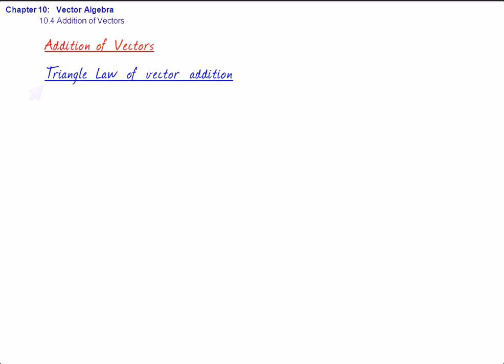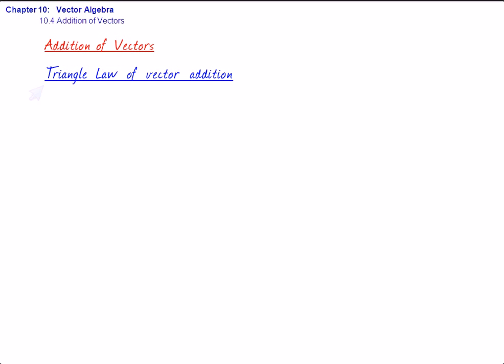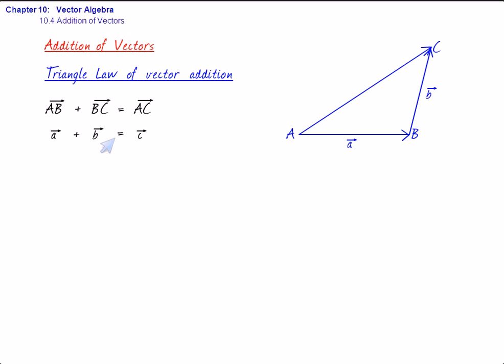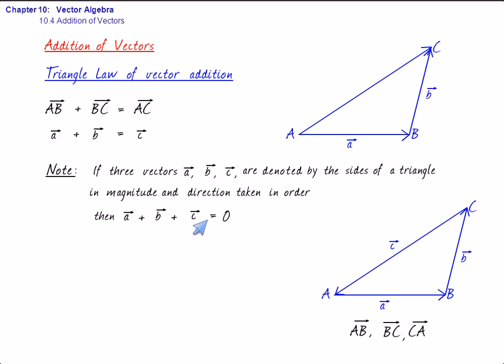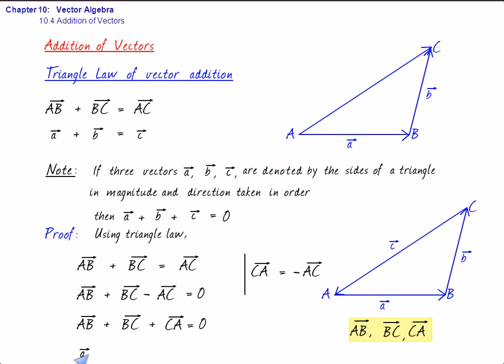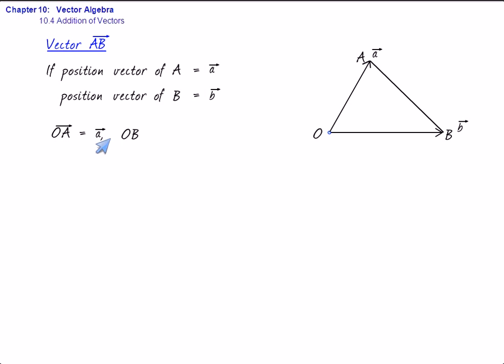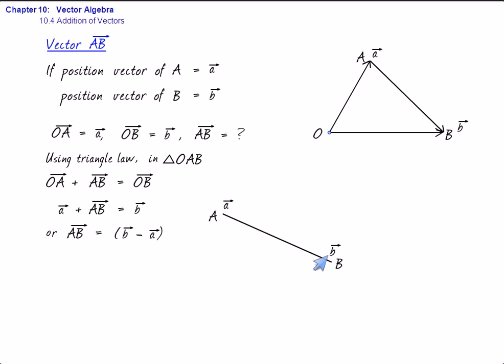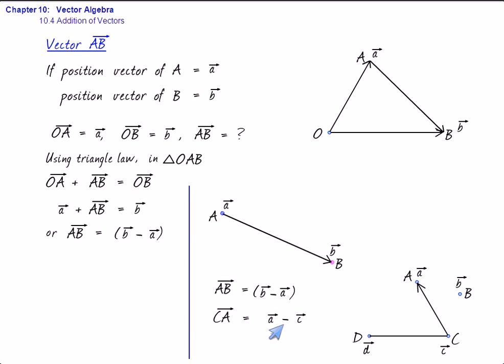CBSE Maths Vector Algebra Addition of Vectors